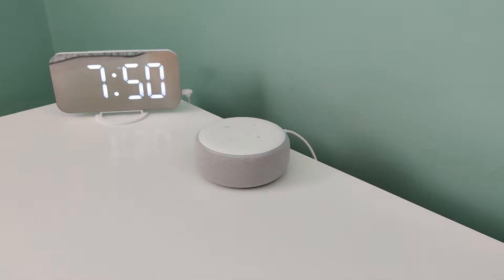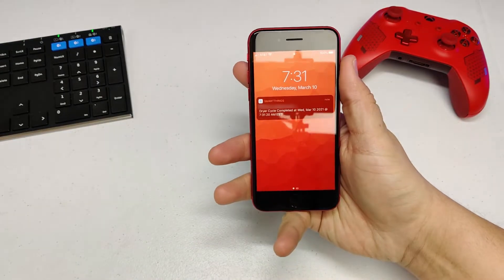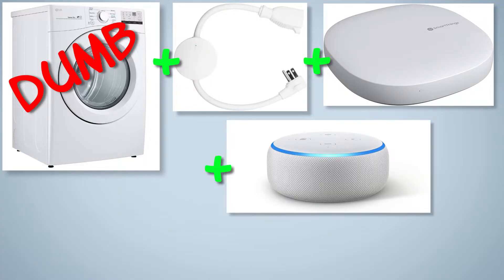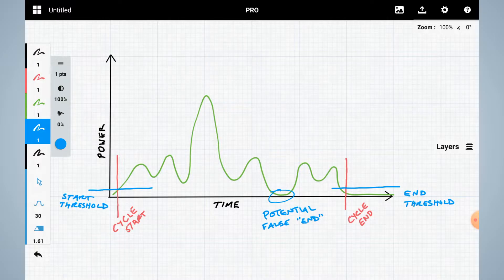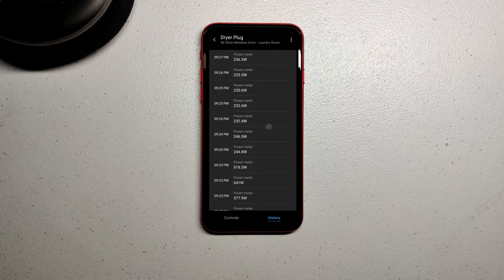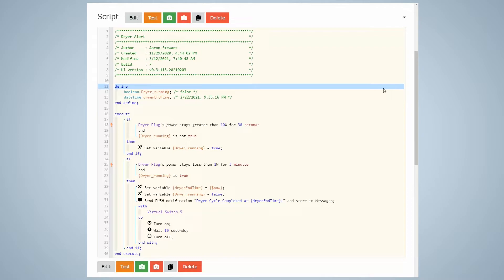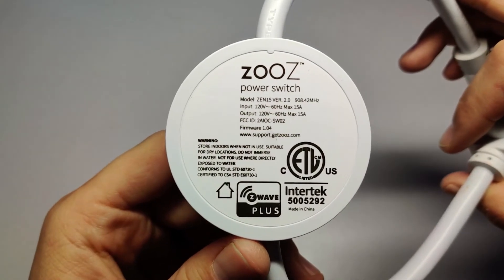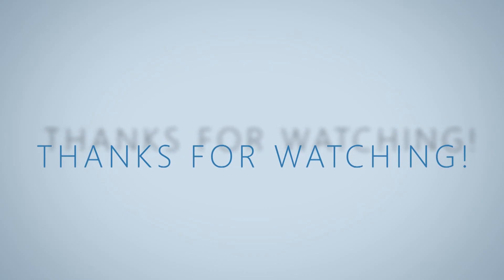Make Your DUMB Washer and Dryer SMART! (with SmartThings)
Today I show you how you can make a regular “dumb” washer or dryer into a smart one using SmartThings and a power monitoring plug. The feature that is most useful to me in smart washer/dryers is the ability to be notified when the laundry cycle is complete. This video will show you how to get these notifications without having to buy a new washer or dryer.
For this setup I used a Zooz ZEN15 power monitoring plug, a SmartThings Hub v3, and a 3rd gen Echo Dot.

Basic Concept: The washer or dryer is plugged into the smart plug. The smart plug monitors the power and reports it to the SmartThings hub.
A smart app for SmartThings called “webCore” is used to determine when the washer or dryer cycle is complete based on power usage, and then sends a push notification.
As a bonus, SmartThings can then trigger a custom Amazon Alexa routine that will play an audio alert on an Amazon Echo device.

Next video ideas:
- Baby gate sensor that alerts you if it has been left open for too long
- Fridge open alerts, and warnings that the kid may have turned down the temperature setting

Everything shot on a OnePlus 7.